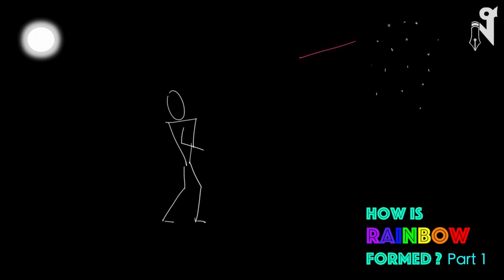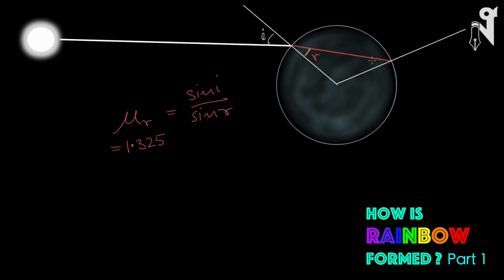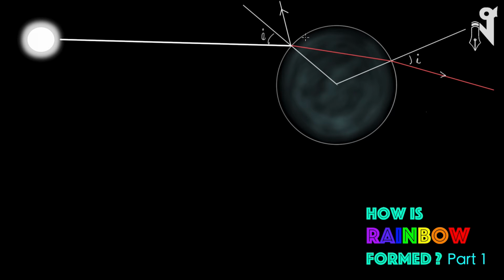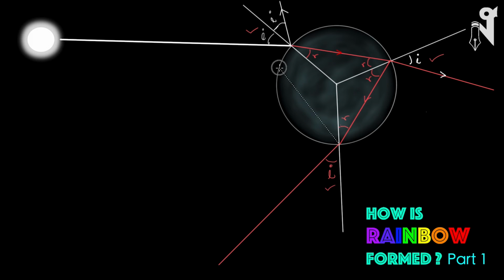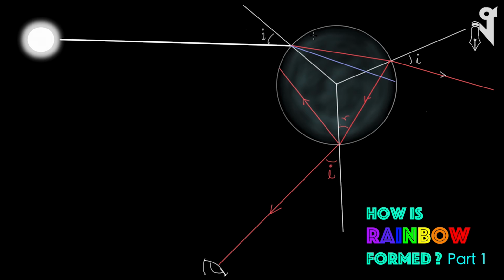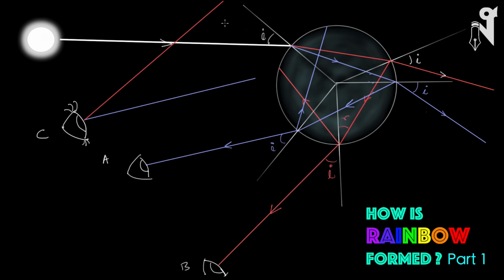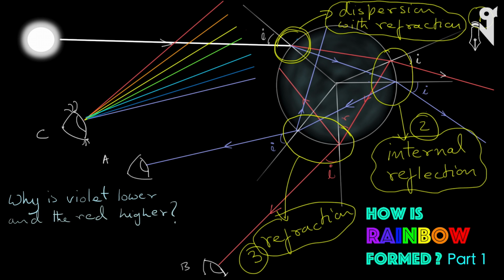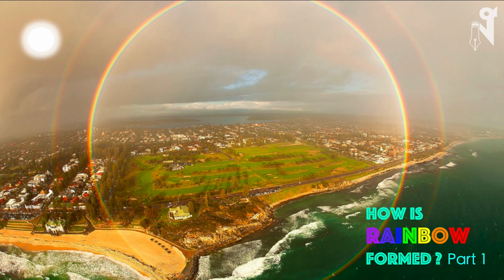Rainbow Part - 1